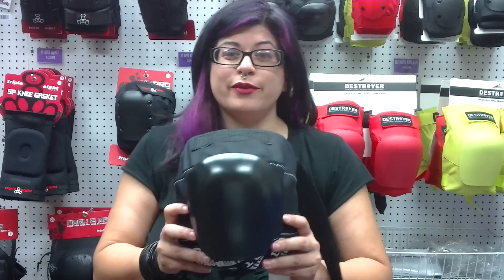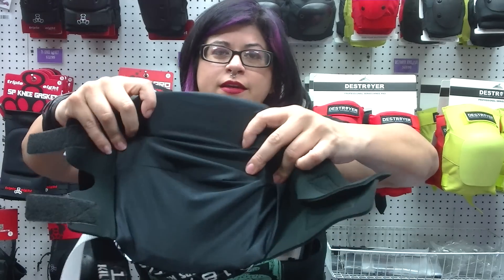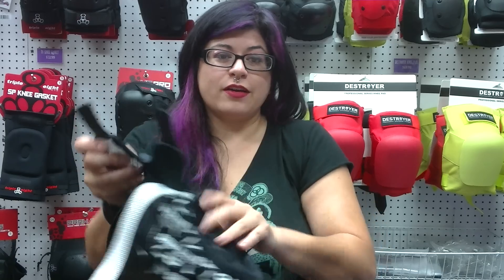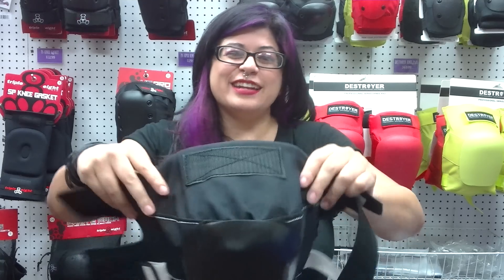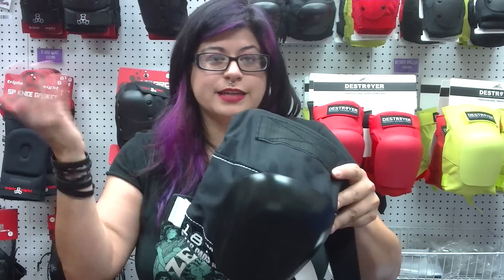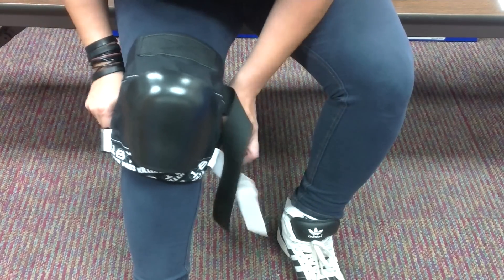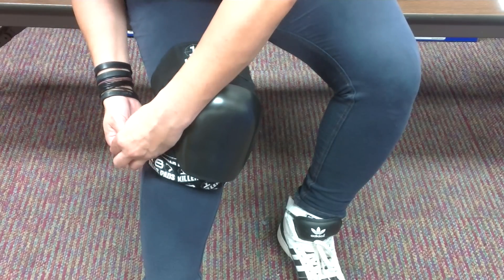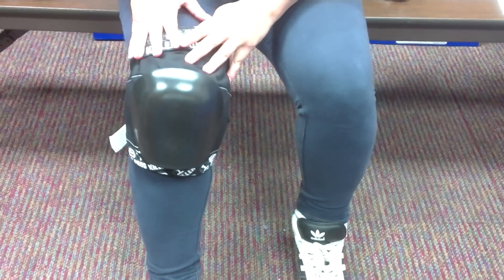187 Pro Knee Pads - RollerGirlSkates.com Product Reviews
Exclusive Roller Girl Skates product review of the 187 Pro Knee Pads by Trigger Mortis. Copyright Roller Girl Skates.